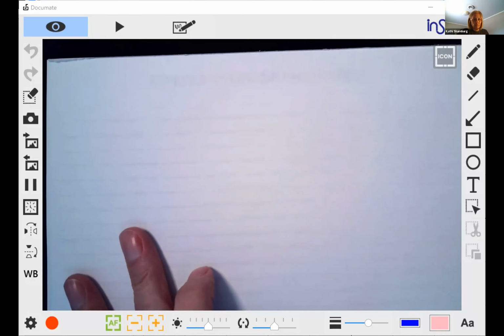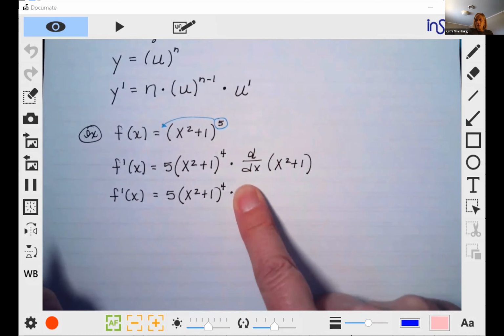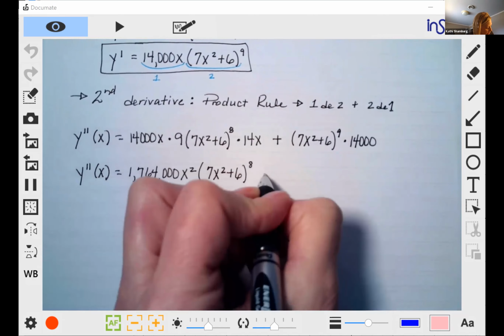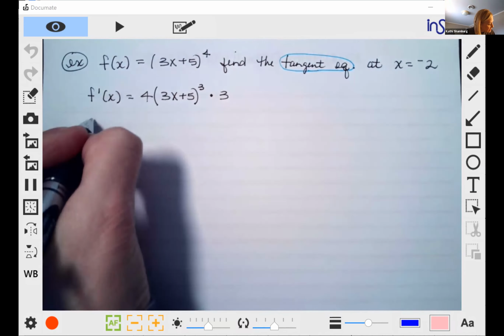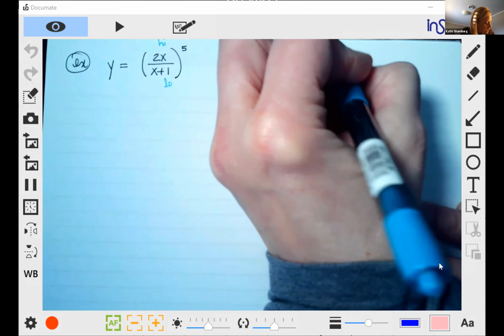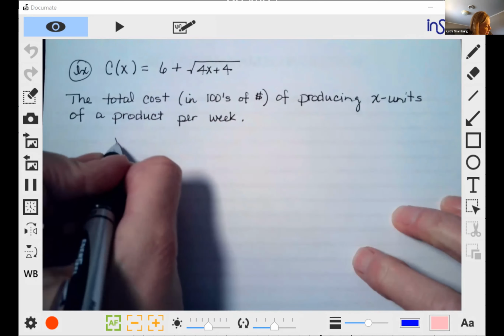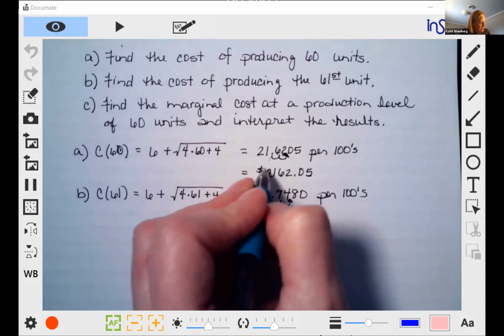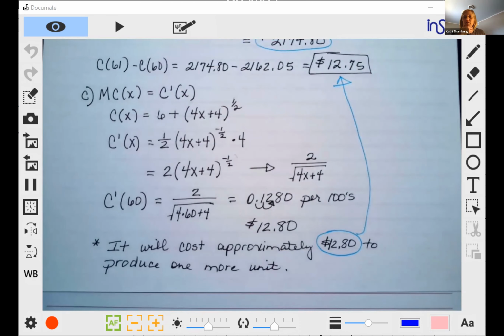ECalc 2 6 Generalized Power Rule